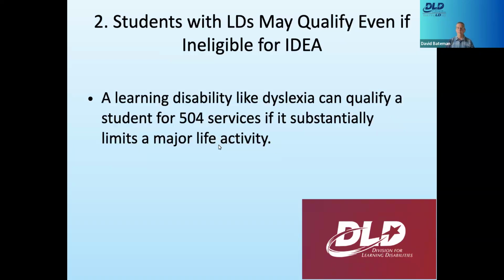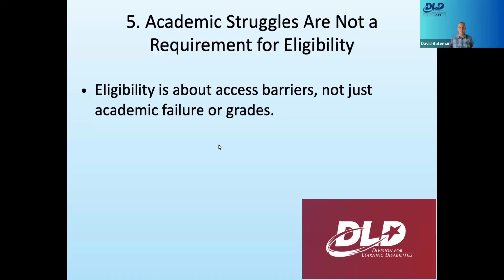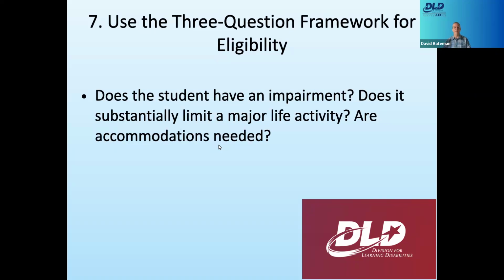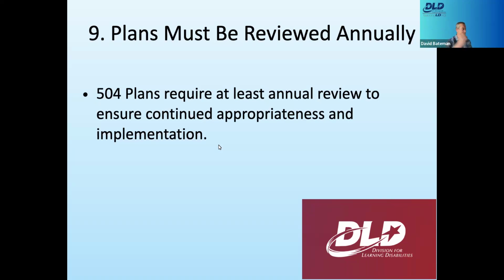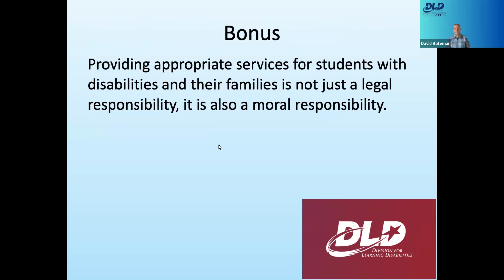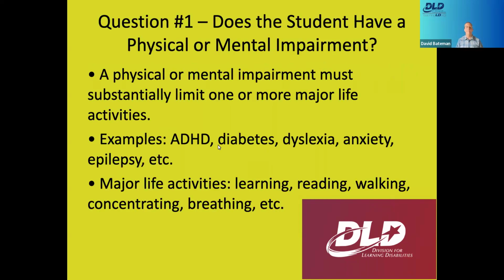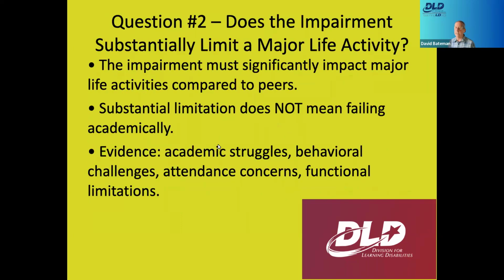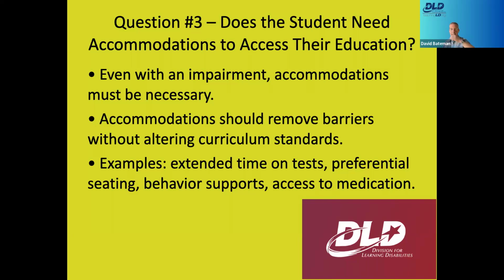Section 504 and Students with Learning Disabilities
Dr. David Bateman provides the latest updates relating to Section 504, a civil rights law that protects individuals with disabilities from discrimination. This session provides insights into ensuring equal access and accommodations for students with disabilities. This event provides teachers, administrators, and parents a deeper understanding of their roles and responsibilities under Section 504.